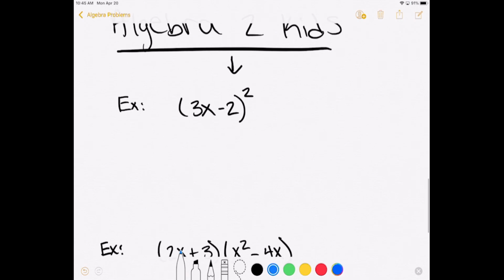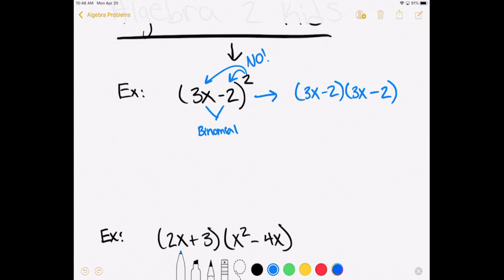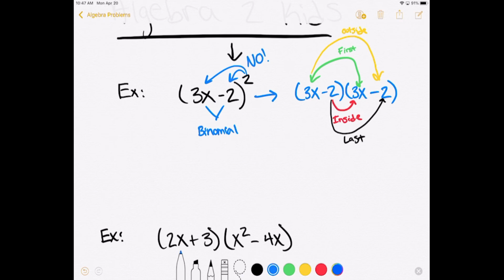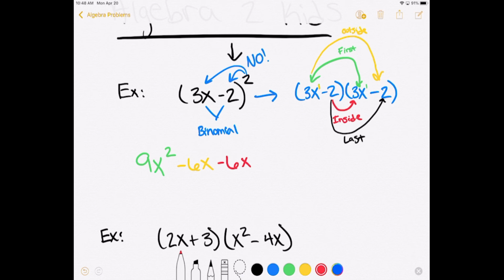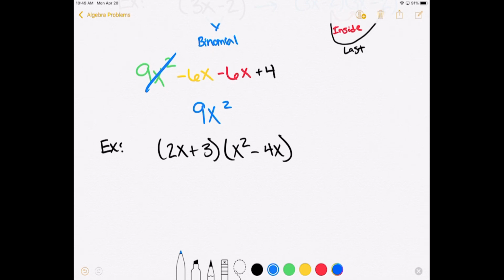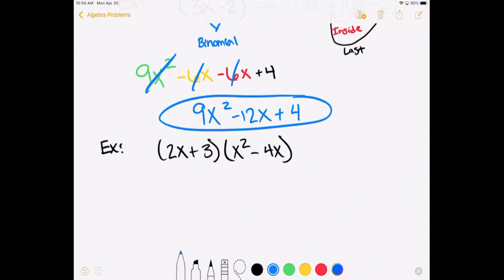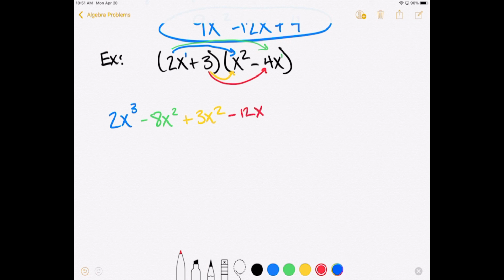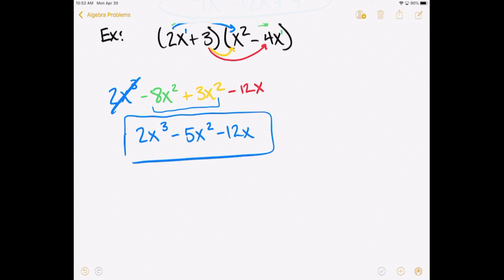Quick Foil Review for Algebra 2 Students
Review on how and when to use the Foil method when multiplying two Binomials together.